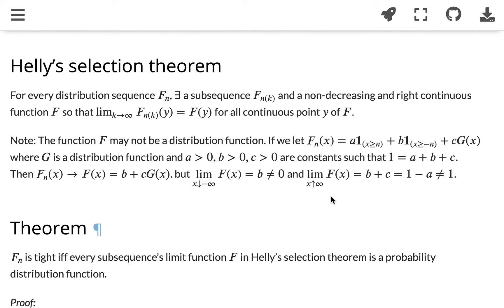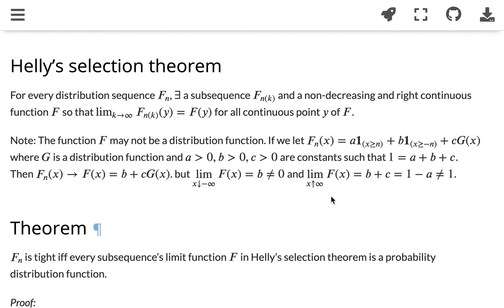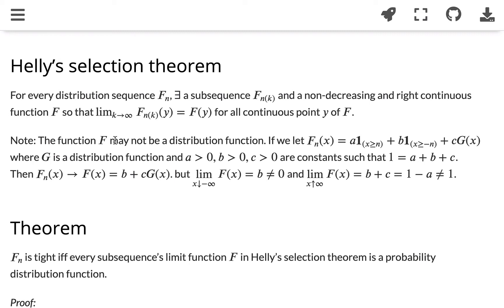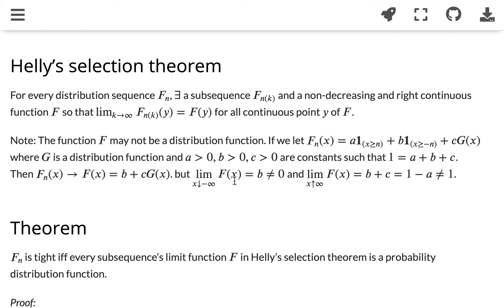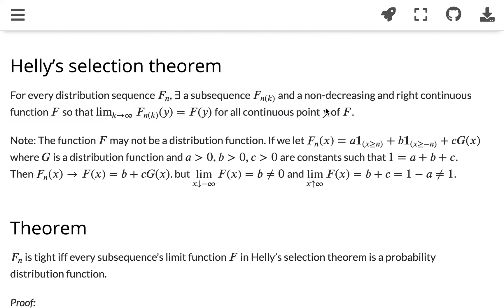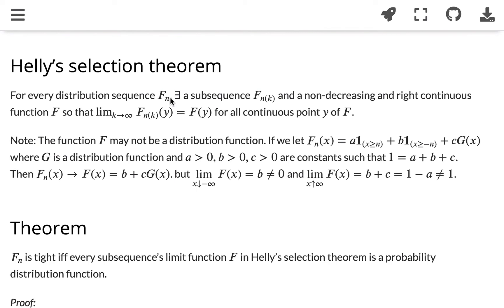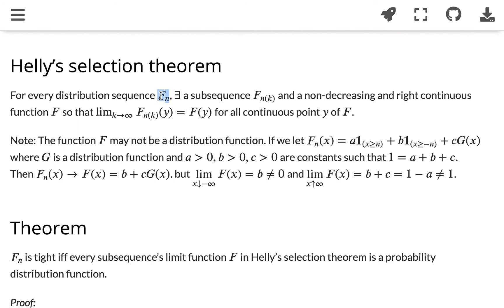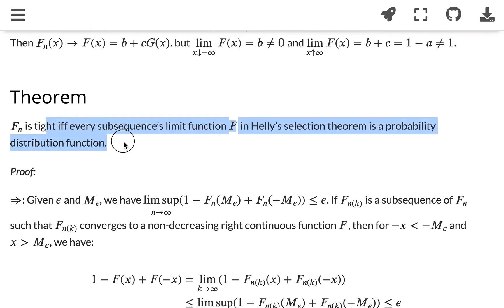Prove Helly’s selection theorem